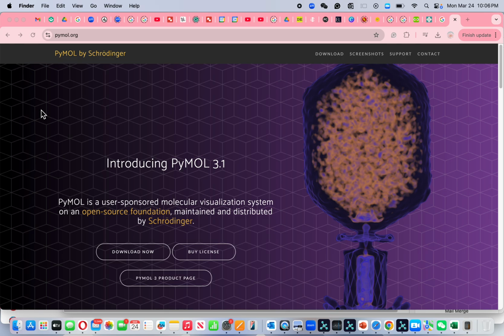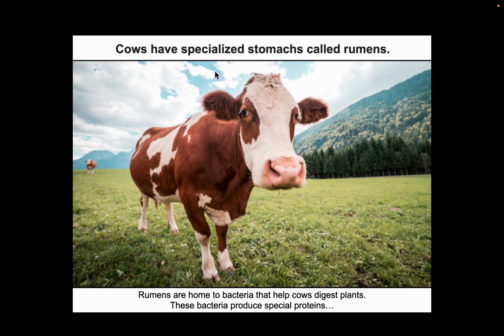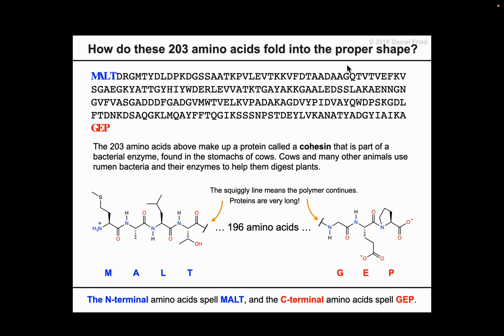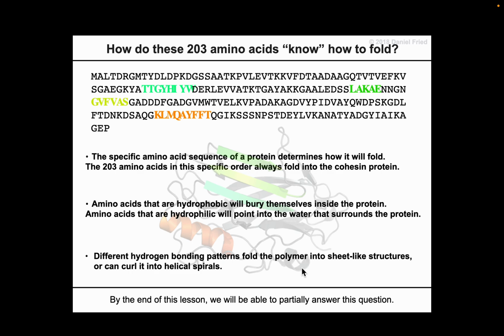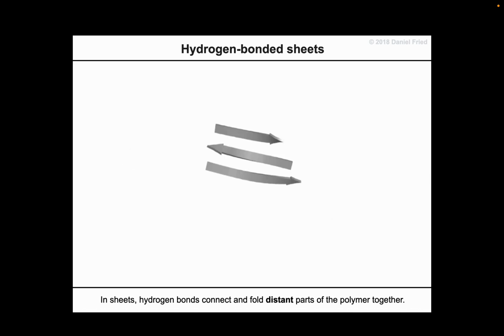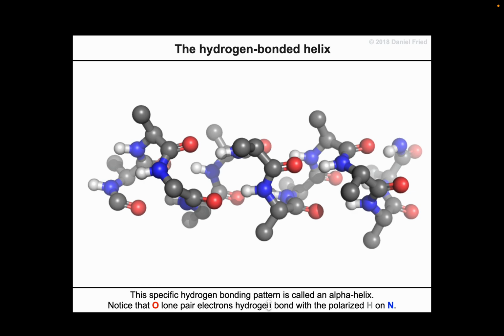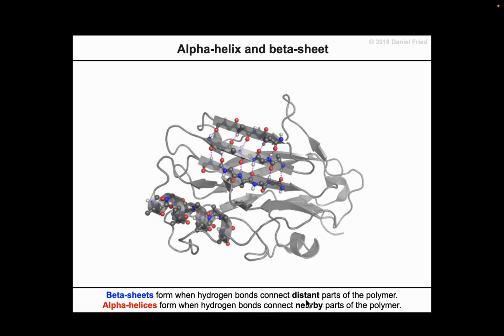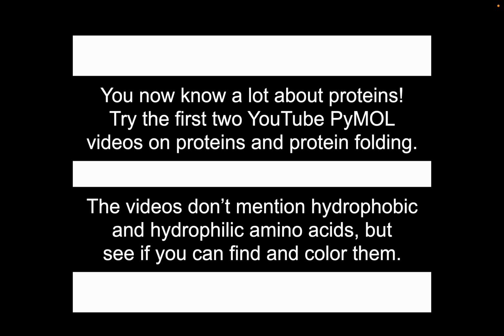Kids teach kids biochem Ep.11 (Part 1)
The links for the assignments are in Part 2 of the video so don't forget to watch it.